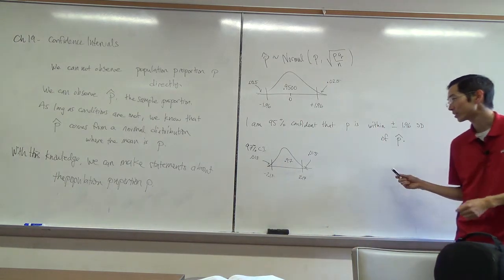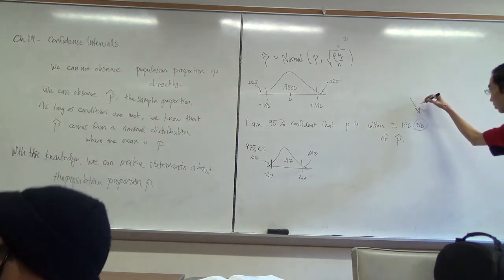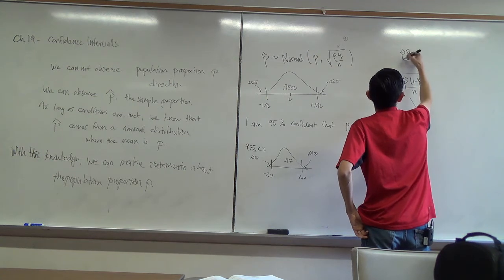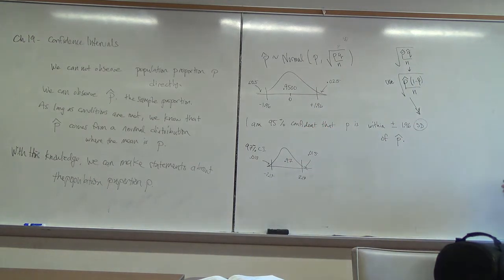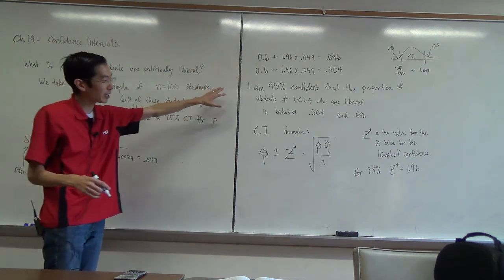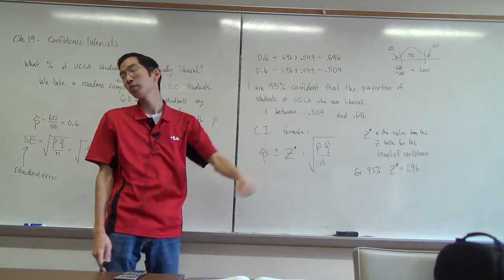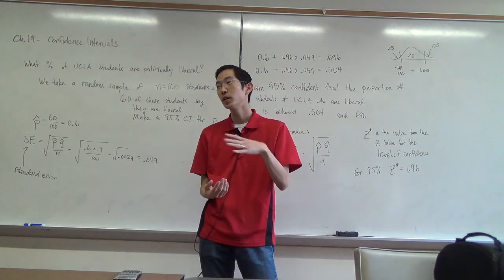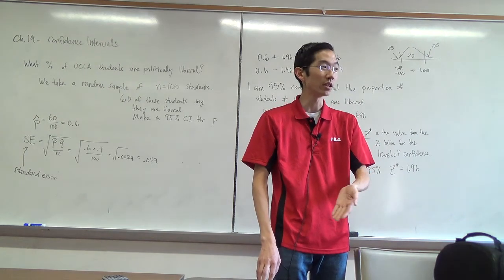Stats 12 Lecture November 12, 2014